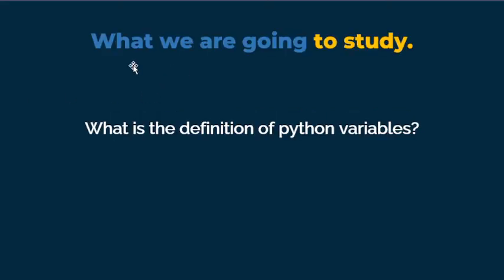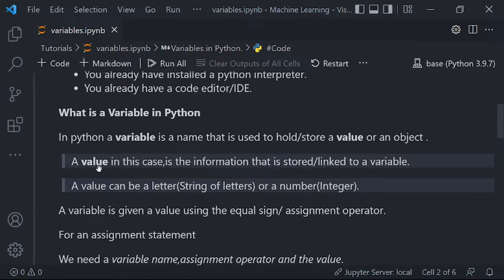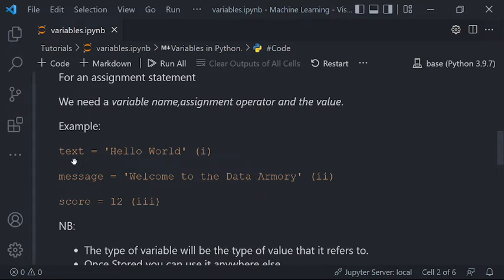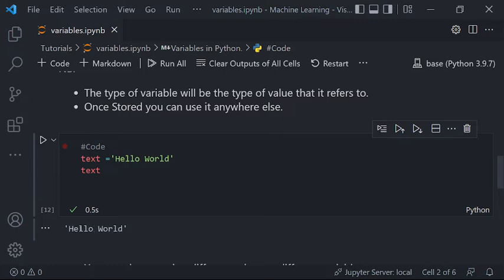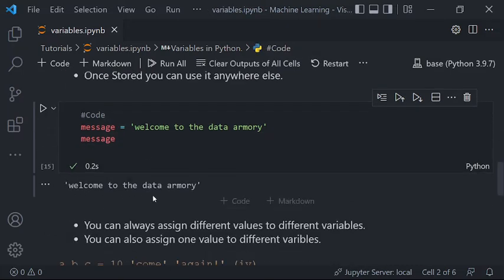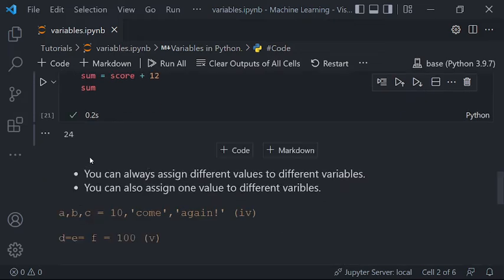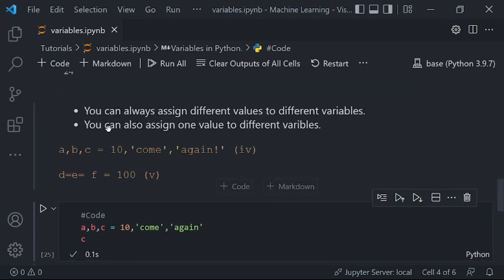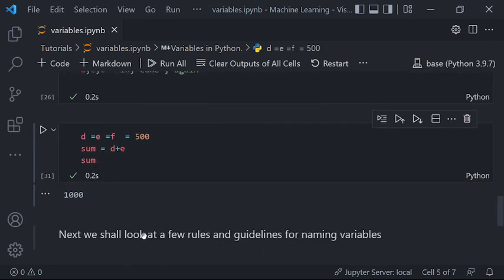Python Tutorial : Variables Made Simple (With Code)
In this python programming language tutorial, Variables Made Simple we are looking at what is the definition of python variables and at the end of this python tutorial you should at least be able to define and use python variables.

🔗 Automate the Boring Stuff with Python by Al Sweigart
🔗 Python Crash Course: A Hands-On, Project-Based Introduction to Programming by Eric Matthes
🔗 Python for Everybody: Exploring Data Using Python 3 by Charles Severance

⏰⏰ Timestamps ⏰⏰
0:00 - Intro
1:30 - Definition of Python Variables
4:30 -  Examples of Python Code
14:00 - Outro